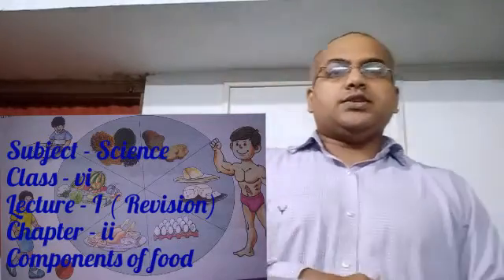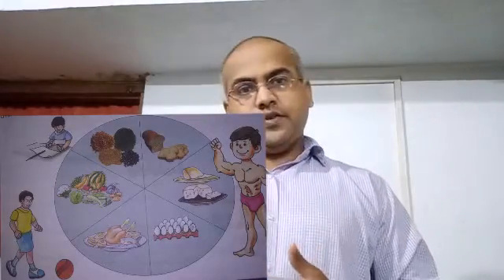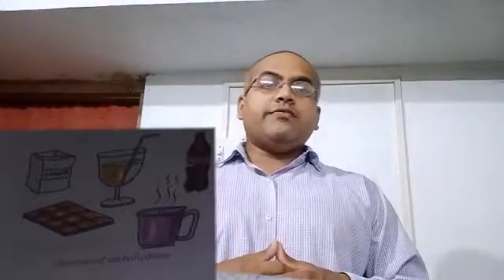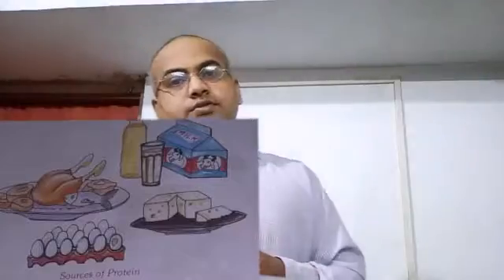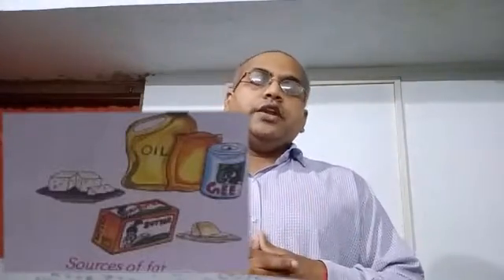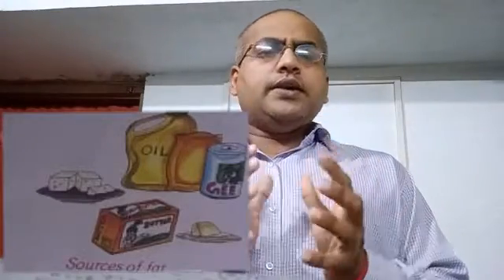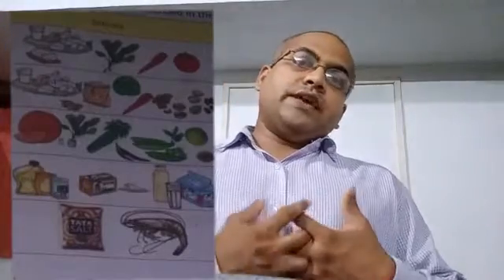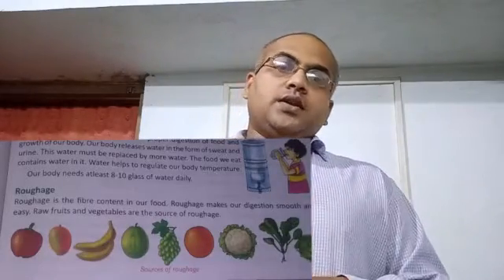Science , Class - vi , Chapter - ii , Lecture - I ( Revision)